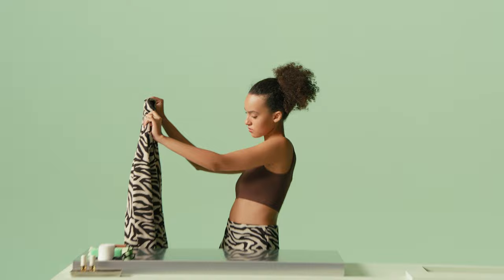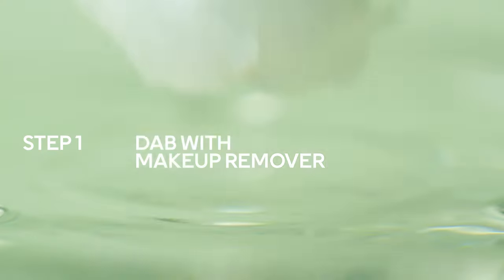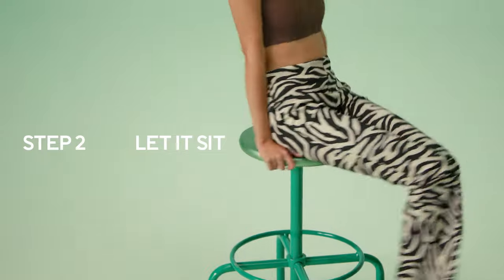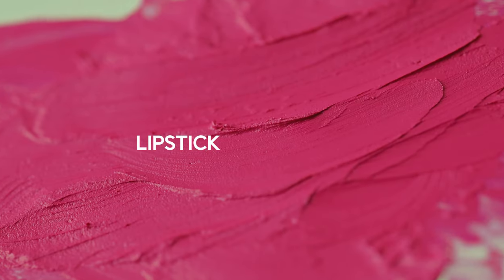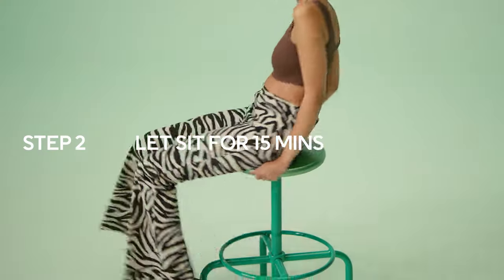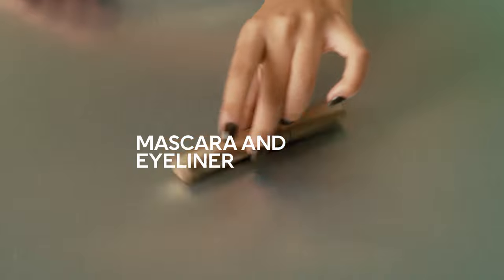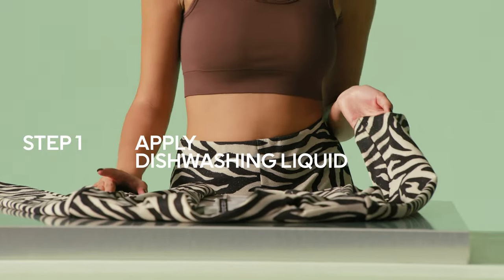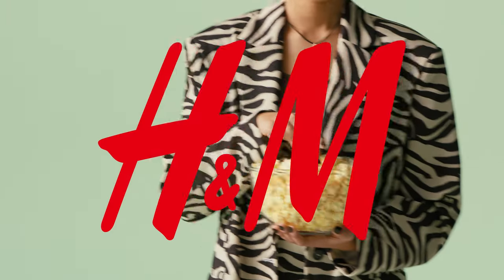How To: Remove Makeup Stains from Clothes | H&M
The last place you'd want your makeup to end up, is on your clothes. But when tragedy strikes it's important to know how to wash properly.

Follow these simple steps to make sure your clothes get a clean makeover.

Lipstick
Step 1: Blot with hairspray to dry it out. Rubbing alcohol works too.
Step 2: Let sit for 15 mins.
Step 3: Machine wash according to the care instructions.

Mascara and eyeliner
Step 1: Apply dishwashing liquid or stain remover with a soft brush.
Step 2: Let sit for 15 minutes.

Foundation
Step 1: Dab with oil-free makeup remover, or shaving cream.
Step 2: Let it sit for a few minutes.
Step 3: Dab with rubbing alcohol.
Step 4: Rinse with water.

That's it! Your clothes should now be all clean again.

Keep in mind that every garment is beautifully unique. While we suggest this list of tips to care for your clothes, always refer to the care label on your garment for specific instructions.

Learn more about how to take care of your clothes